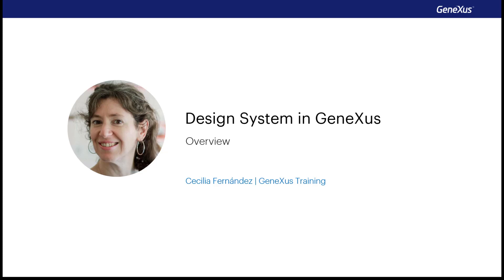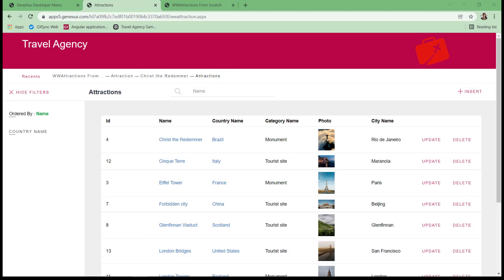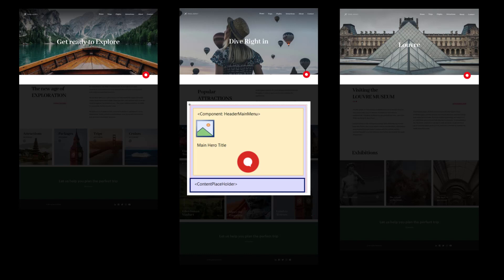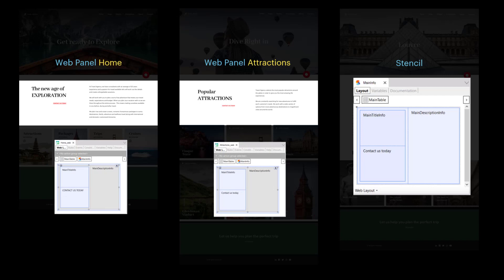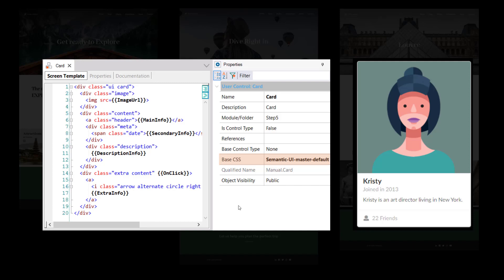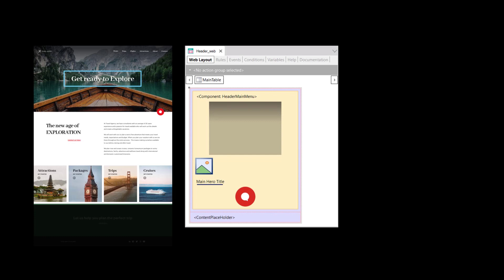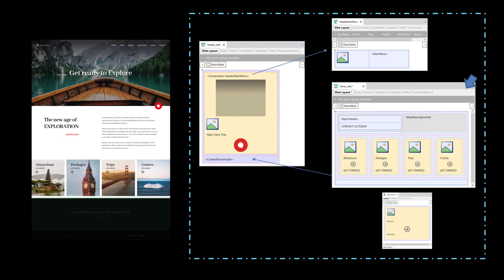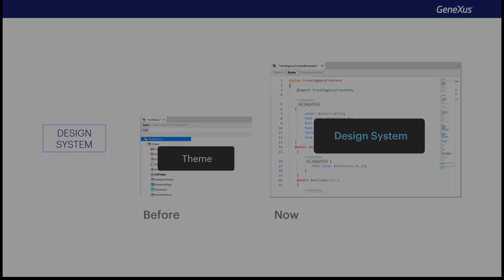Design System in GeneXus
Which players are involved in modeling the application's Design System in GeneXus?

An overview is provided for information only.